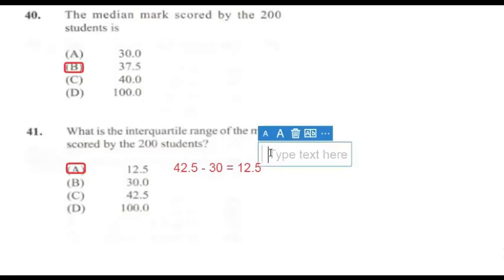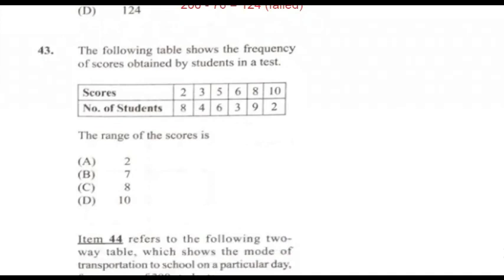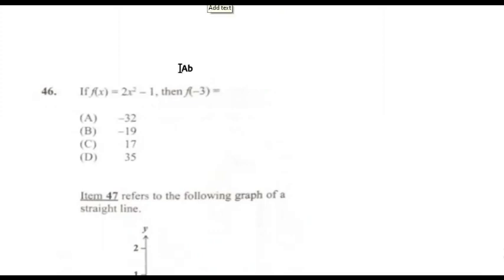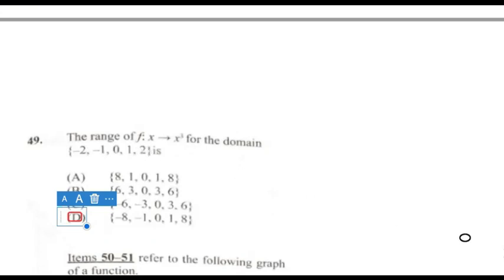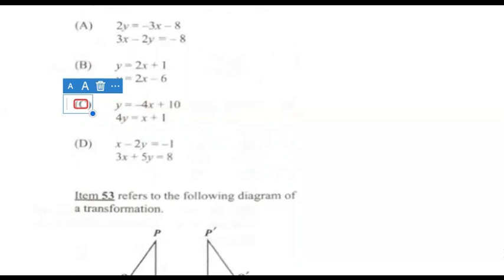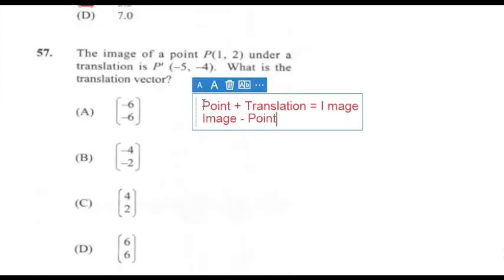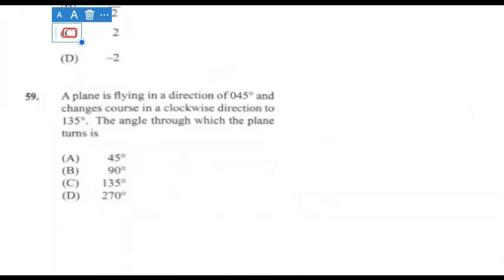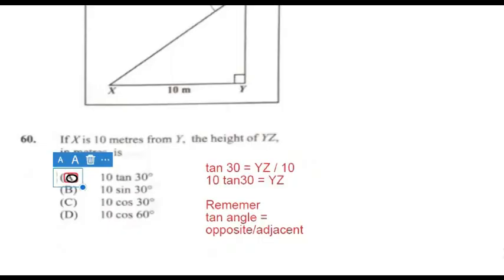CXC Math MCQ 2019 (Part 3 of 3) | Questions & Answers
2019 Math MCQ. Questions & Answers | This video provides detailed workings and answers for the CXC Mathematics MCQ 2019. CSEC Math MCQ, Math Past Paper, Mathematics Past Paper, Math MCQ Answers, CXC Maths Past Paper, CXC Mathematics Past Paper